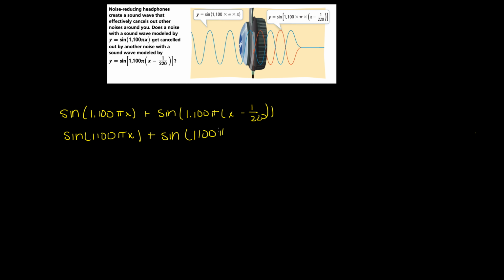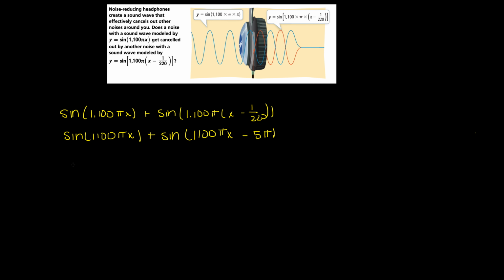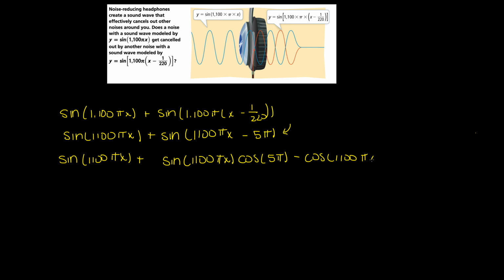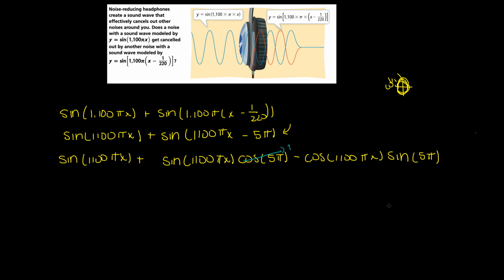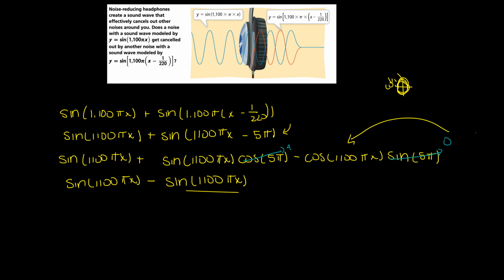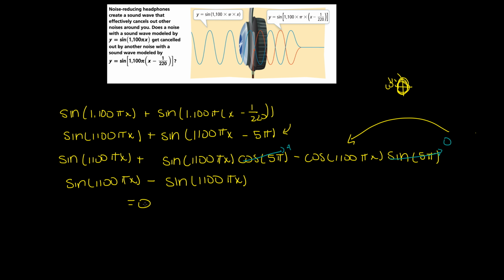enVision Algebra 2 Topic 8-3 Example 5: Model With Sum an Differences Formulas